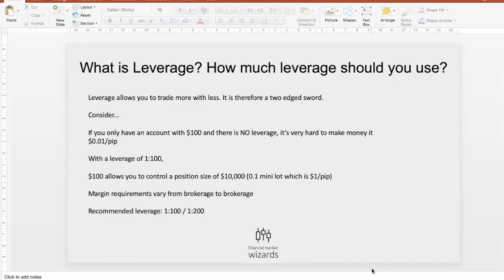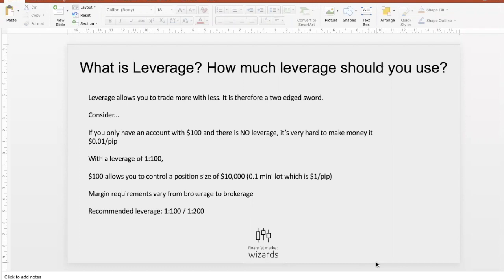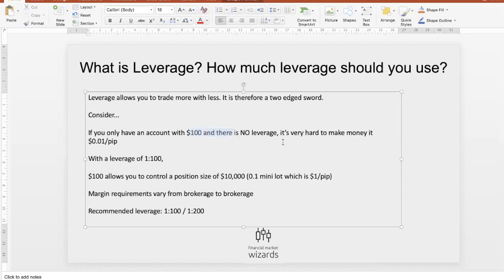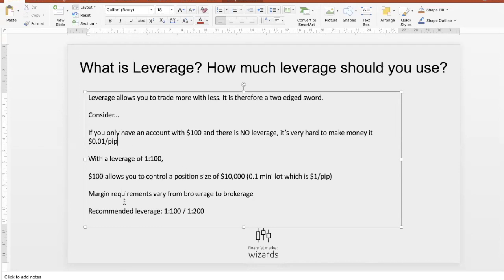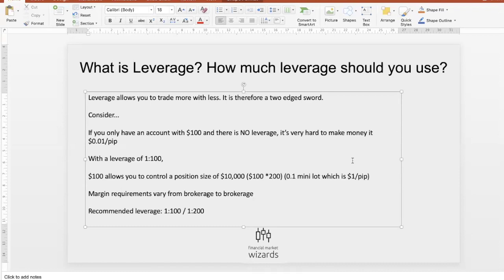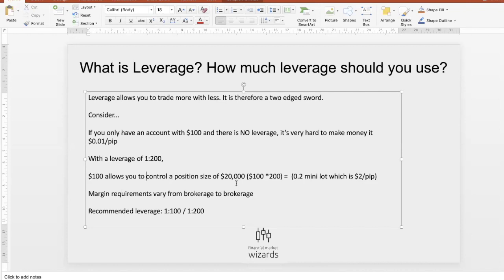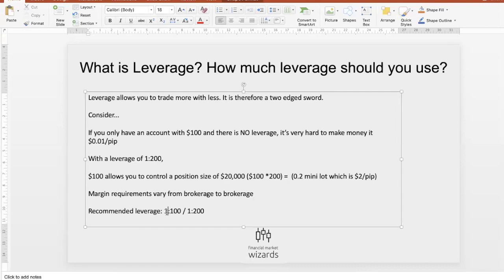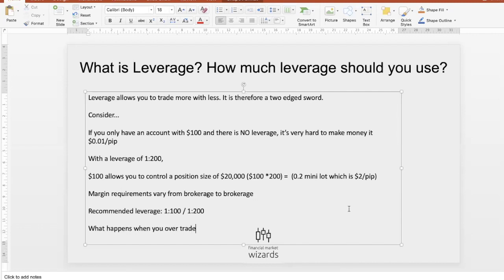Forex Leverage Explain For Beginners & What Leverage is Best in Forex | Forex Trading Fundamentals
Forex Leverage Explained For Beginners & Everyone Else!

In this Forex trading video, we discuss a question that we always get.

Many people get interested by Forex trading when they hear the word "leverage". Leverage is marketed by some brokers as a way for traders to make money.

So what's the ideal leverage for Forex beginners?

It's going to be a specific answer for every trader. In short, you must understand what leverage allows you to do as a trader and to what extent you need it.

If you practice proper risk management, chances are you don't even need to choose between 1:100 or 1:200 leverage